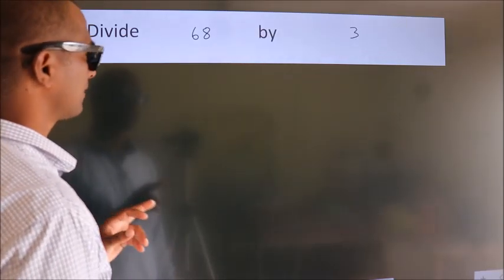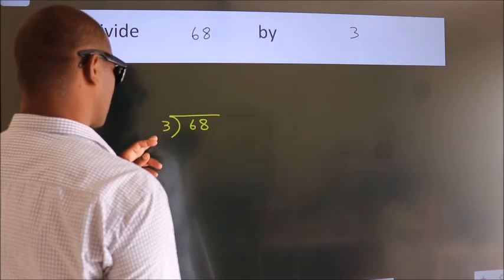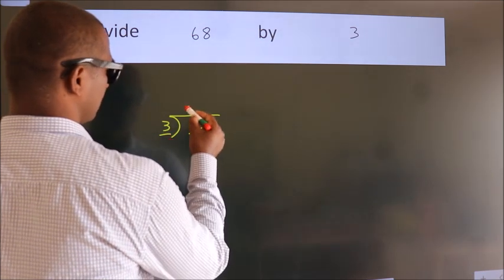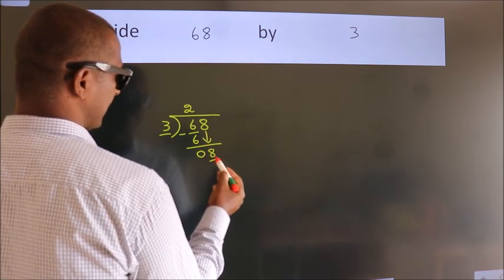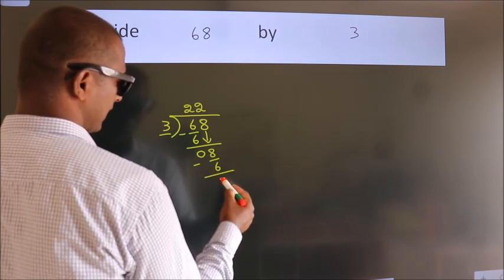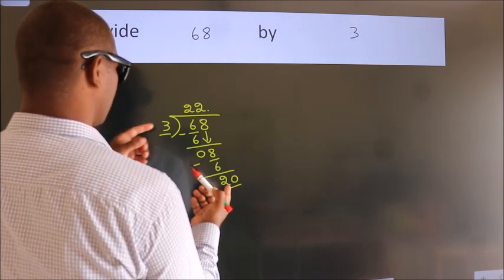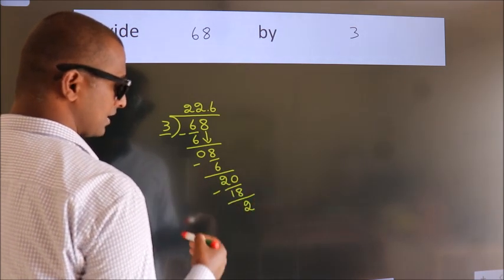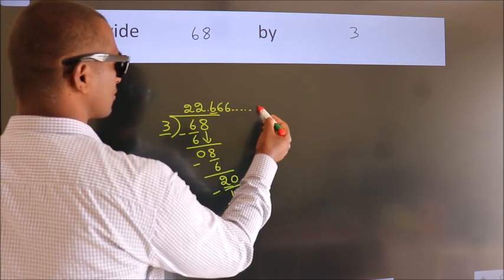Divide 68 by 3 Divide completely